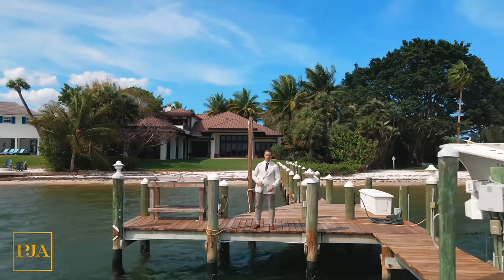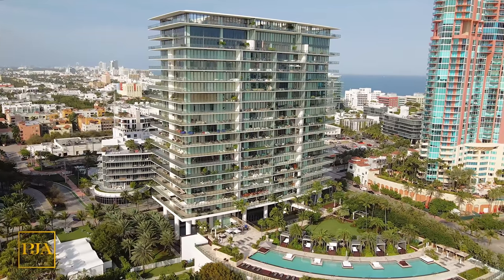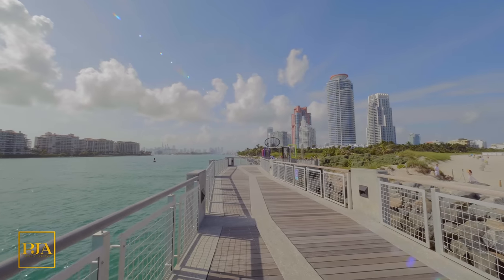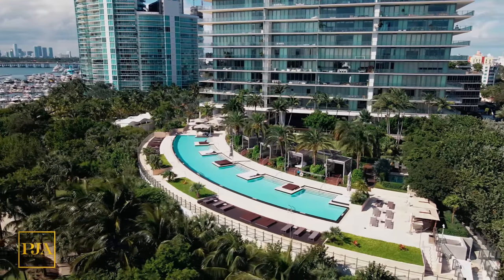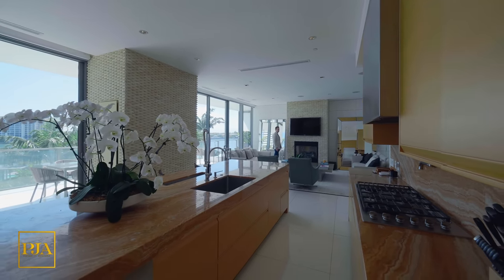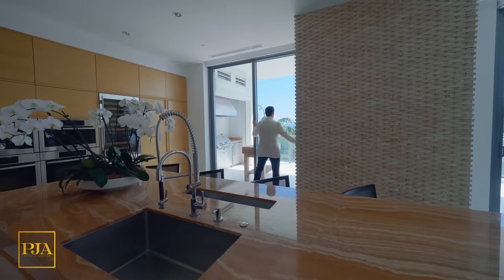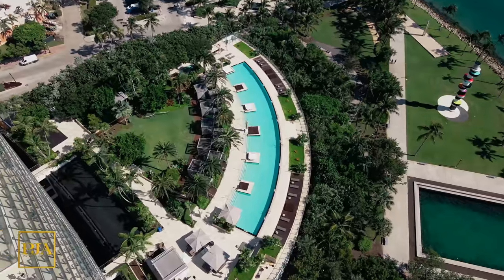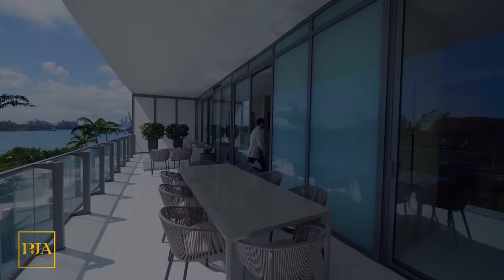Miami Luxury Condo Tour | $8.95 MILLION | Apogee Miami | Peter J Ancona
IN THIS MIAMI LUXURY CONDO TOUR AT THE APOGEE IN MIAMI BEACH FLORIDA:
Peter J. Ancona will give you a full access open house tour to a STUNNING LUXURY CONDO IN MIAMI FLORIDA .In our videos will see some of the most Expensive Waterfront homes for Sale in South Florida. Please see below to set up your showing in person.

0:00 Intro w/ Peter J Ancona
0:55 Bonus: Lifestyle & Amenities
4:39 Great Room, Kitchen, Terraces
12:28 Guest Bedrooms, Primary Terrace
14:06 Ending & Appointment Information

ABOUT PETER J ANCONA- TOP FLORIDA REALTOR:
Peter J. Ancona is the owner of Ancona Real Estate. A Top Florida Brokerage that Sells over $165M + annually & has over 140 + Realtors that speak 15 languages. Peter will be your exclusive tour guide for a perspective on the size / scale of this Florida Property.

Our Original Tours are designed to make you feel like you are on a live - in person showing with Peter J. Ancona. Peter is a specialist with Affluent Clientele, Celebrities, Royalty, Ceo's, Tech Moguls, Professional Athletes, Musicians, Estate Managers , Hedge Funds, Billionaires & Wealth Managers

DO YOU WANT TO PURCHASE FOR A FLORIDA PENTHOUSE or MANSION?
I represent one of the most established real estate brokerages locally & I want to be your real estate agent. I am an expert who can give you the professional service , premium pricing & expert negotiations. My years of experience combined with endless connections will become your benefit.

I WANT TO BE YOUR REAL ESTATE AGENT IN FLORIDA.

SET UP A SHOWING W/ PETER J. ANCONA: MESSAGE NOW

TO SELL YOUR PROPERTY W/ PETER J ANCONA:
TOP 1.49% REALTORS  WSJ / REAL TRENDS
$30+ Million Closed Annually by Peter J Ancona
$165+ Million Closed Annually by Ancona Real Estate
140+ Realtors who work Directly for Peter J Ancona
Your Property will be sent to our exclusive databases
Expert Opinion, Professionalism & Worldwide Marketing

User Name: Peter J Ancona

NEW VIDEOS RELEASED WEEKLY:
SATURDAY MORNINGS 10:30am USA EASTERN STANDARD TIME

SENDING YOU POSITIVE VIBES FROM SUNNY FLORIDA.
KEEP GOING FOR YOUR DREAMS YOUTUBE FRIENDS!